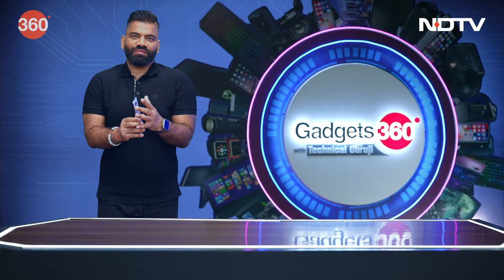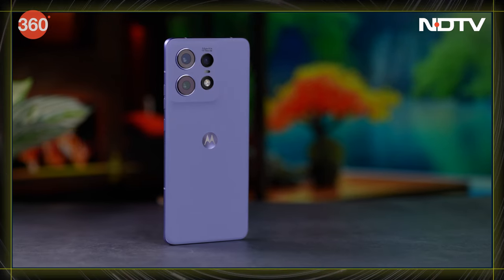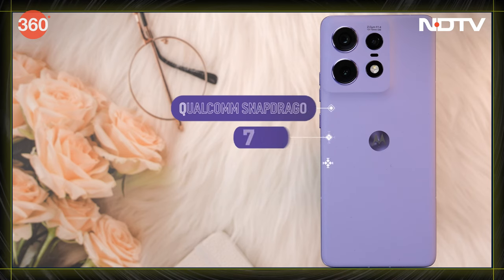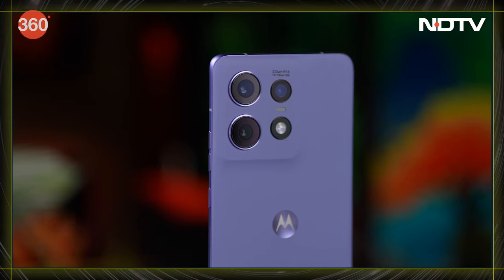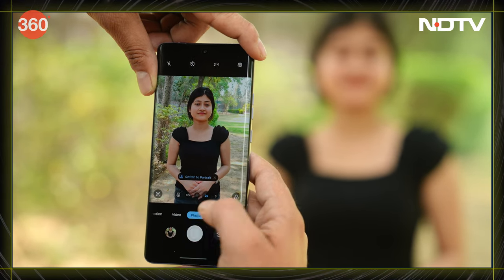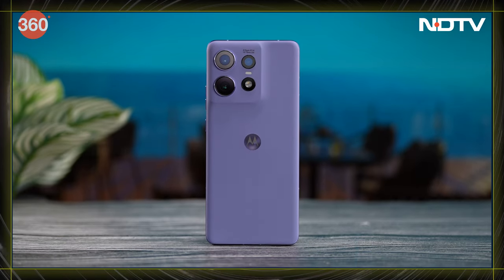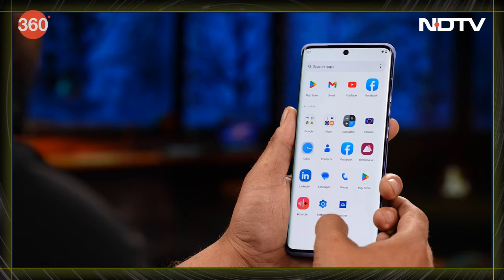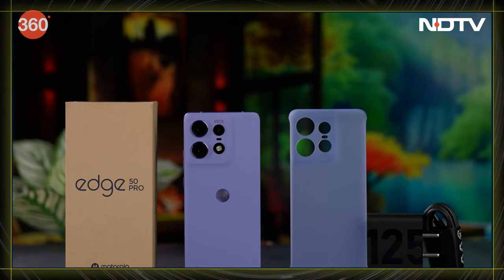Motorola Edge 50 Pro Review | Taking a Closer Look at the Motorola Edge 50 Pro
Motorola appears to have outdone itself with the Edge 50 Pro, the company's latest midrange smartphone that is powered by a Snapdragon 7 Gen 3 chipset. The phone is also equipped with a capable 50-megapixel selfie camera and it comes with support for wireless charging. The Motorola Edge 50 Pro brings several upgrades over its predecessor, such as the camera, processor, and in terms of software updates. We take a closer look at the handset on the latest Gadgets360 with Technical Guruji episode.